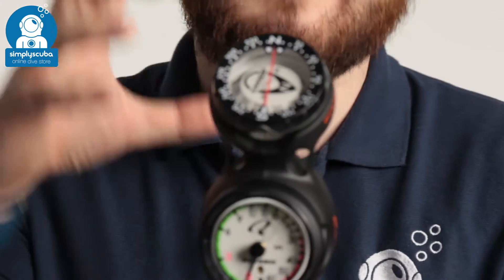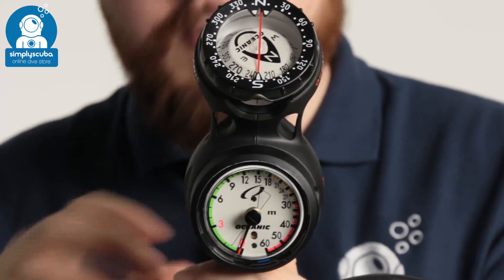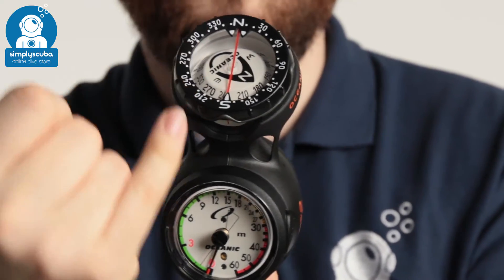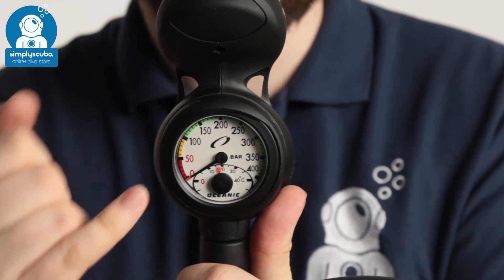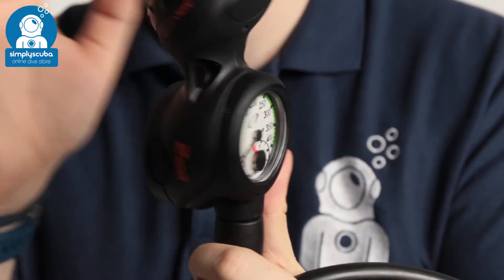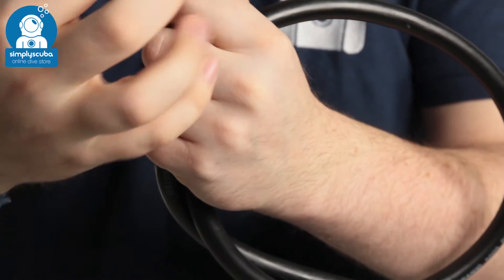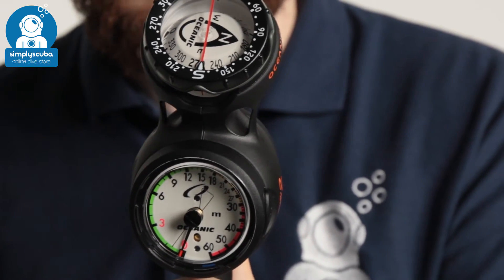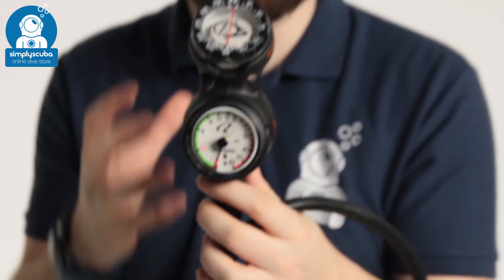Oceanic Swivel Navcon Triple Gauge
The Oceanic Swivel Navcon is a modular design console that is fitted with high precision pressure and depth gauges as well as a analogue compass. The MaxDepth gauge is still one of the most dependable instruments around for divers who are just starting out or don't feel they need the advanced features of a Personal Dive Computer just yet. But don't worry, Oceanic's modular gauge design allows you to easily swap out the depth gauge module with a PDC as your needs change and your experience grows.